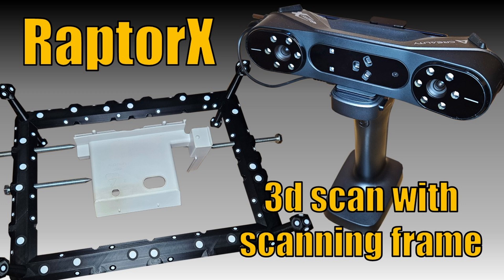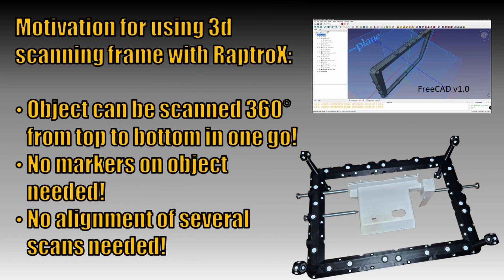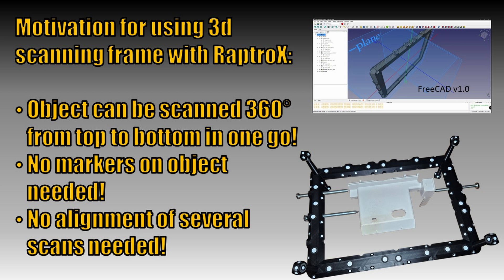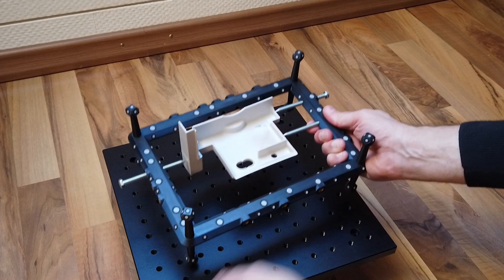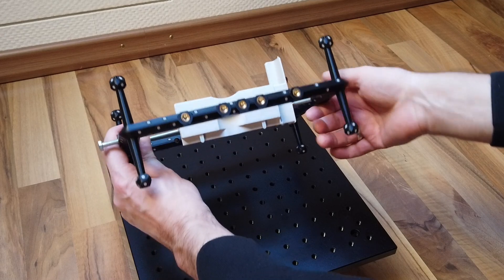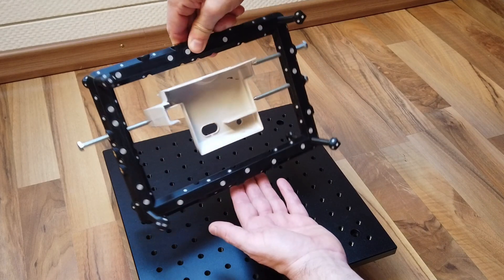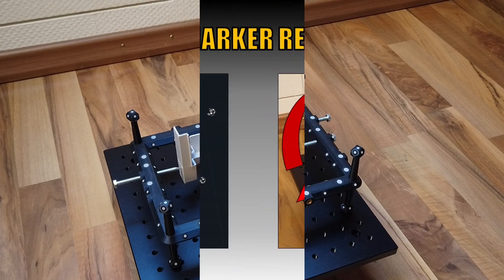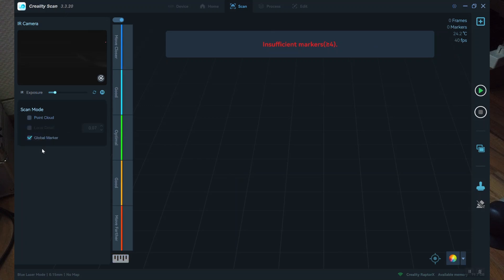Using Creality RaptorX with 3d scanning frame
In this video i will show you the 3d scanning process with Creality RaptorX 3d scanner using 3d scanning frame. The procedure with Raptor model should be the same.

Chapter:
00:00 Intro and motivation
01:45 Step 1: Global marker scan
05:20 Step 2: Start scanning top side
07:02 Step 3: Scan bottom side
08:18 Finalize scan

Music from YouTube Studio used in this video:
Tropical Thunder - RKVC
Outta Time - RKVC
Burlesque Heartache - RKVC